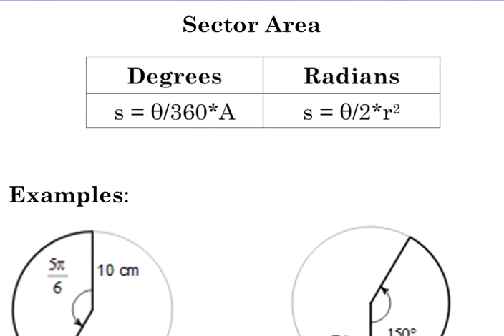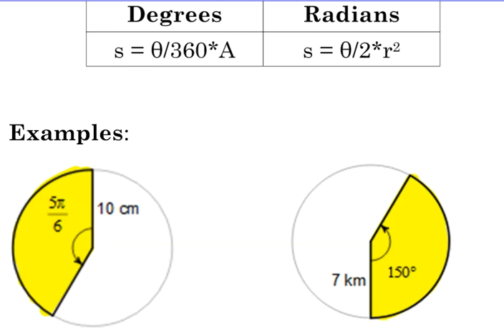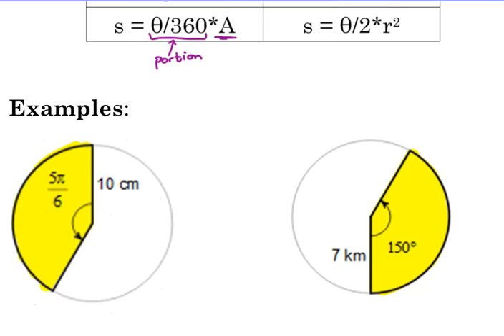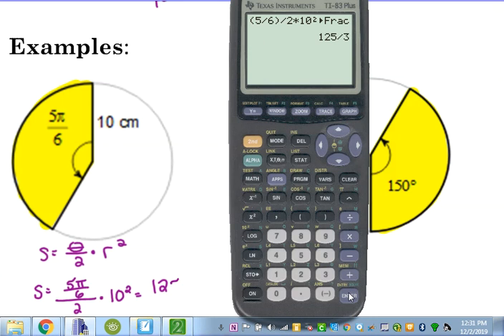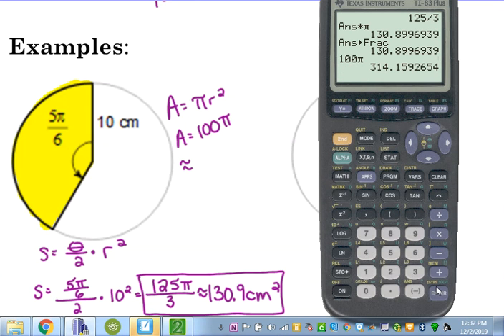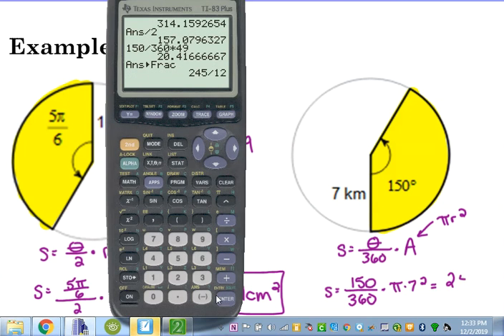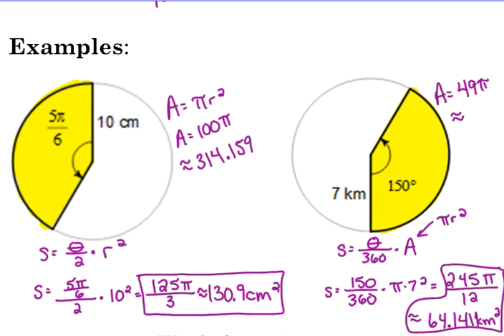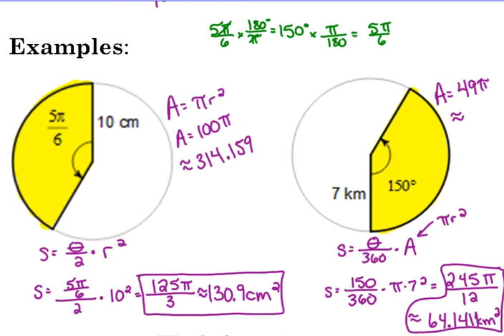Sector Area (Radians & Degrees) ~ Math 3